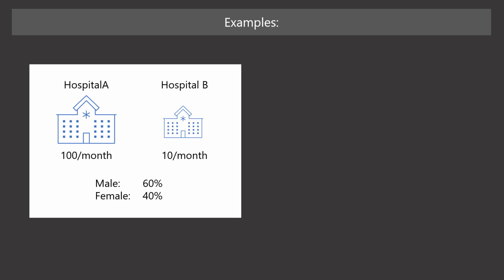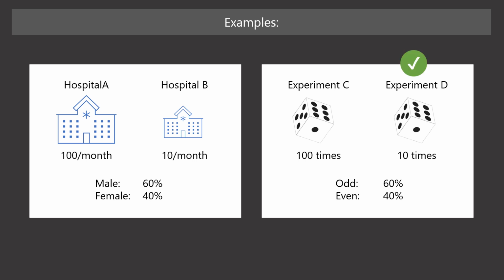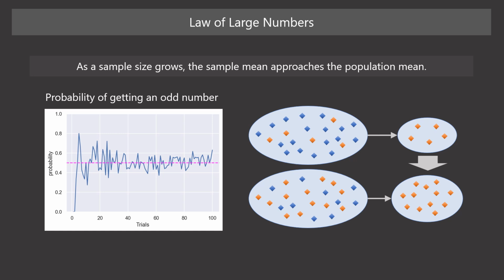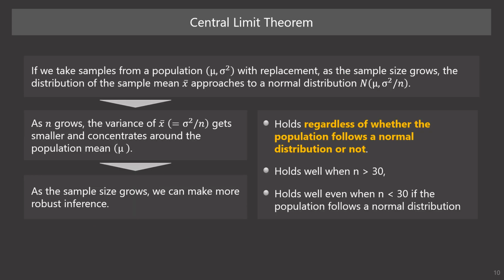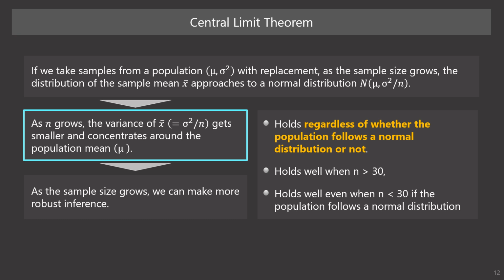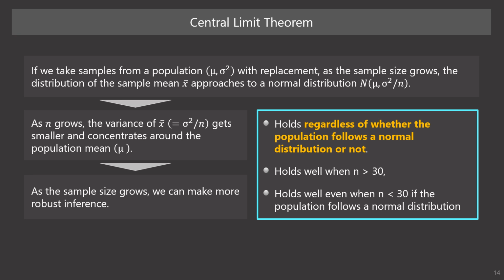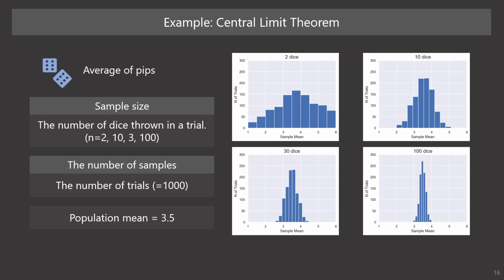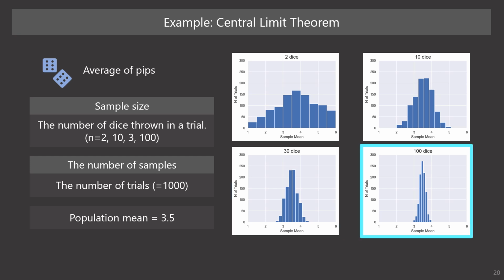Data Science for Everyone 7-3 Law of Large Numbers and Central Limit Theorem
This section covers very important law and theorem to understand statistical hypothesis testing: Law of large numbers, and central limit theorem.